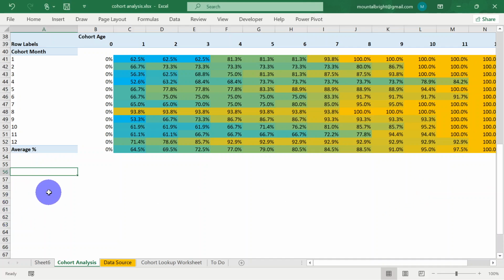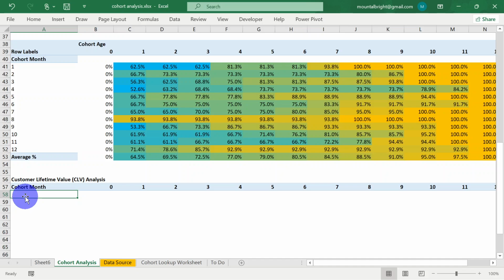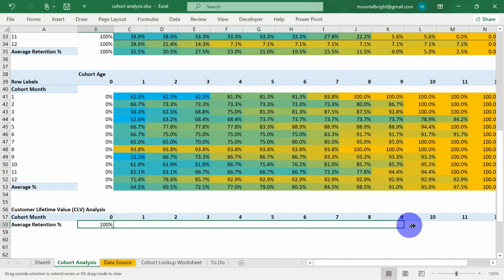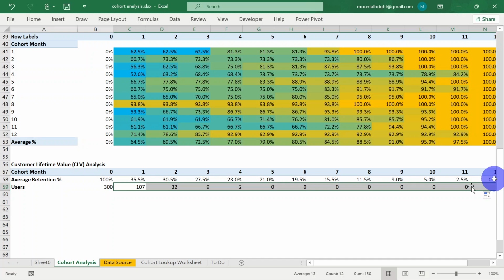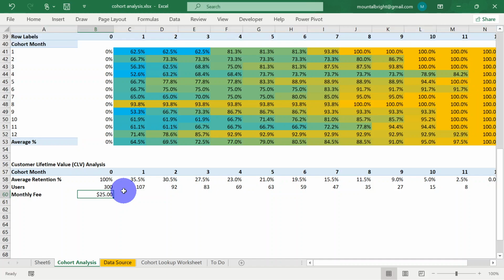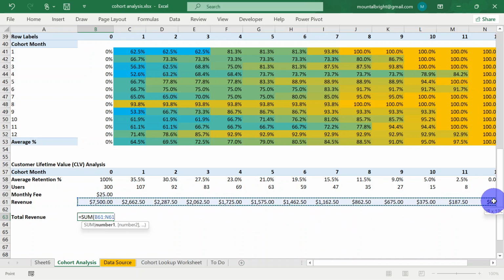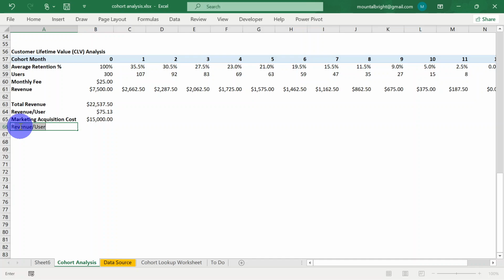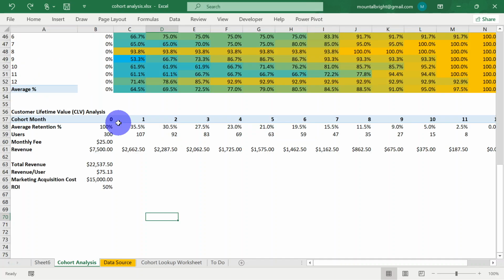Session 10: Cohort Analysis Part (2/3)